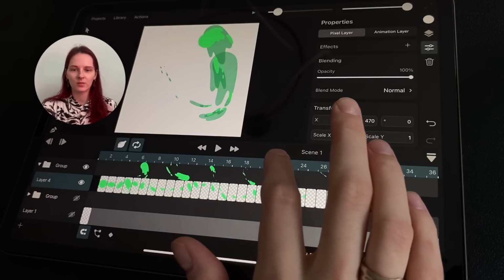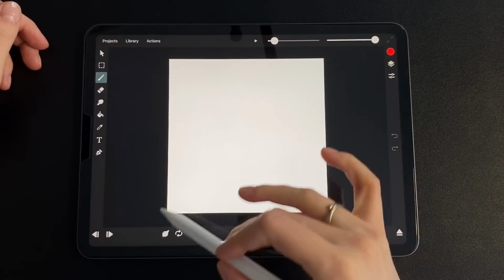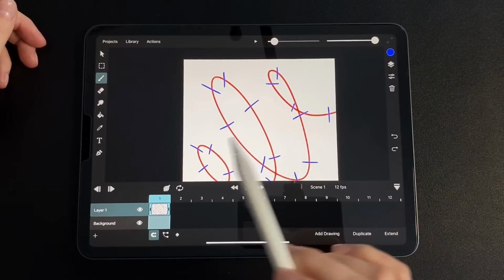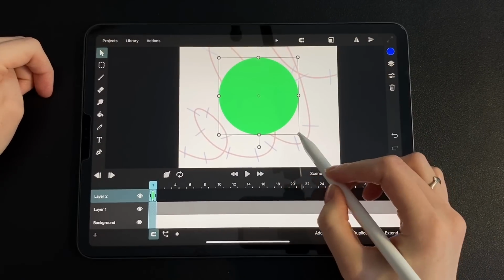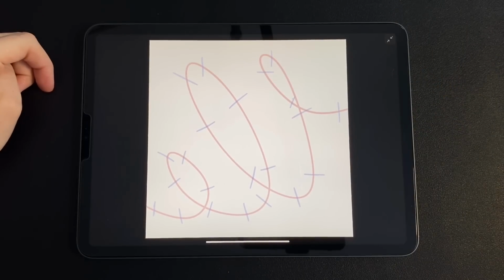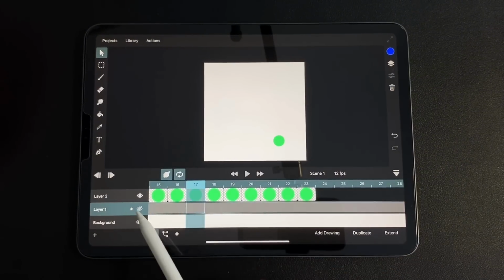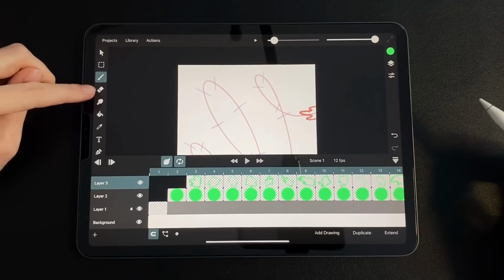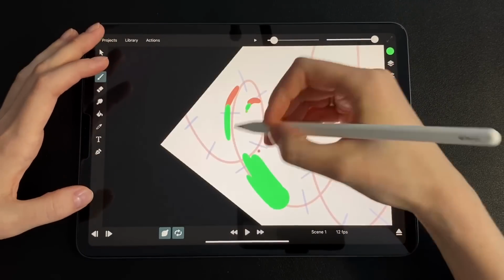5 Easy Steps to Animate Liquid Line in ToonSquid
Ready to bring fluid motion to your animations? In this beginner-friendly tutorial, I’ll show you how to create a striking liquid line and ball effect from scratch using ToonSquid on your iPad. We’ll cover everything from setting up your guides and speed markers to drawing vector shapes, adding a trailing tail, and finishing off with dynamic splashes.

What You’ll Learn:
- Setting Up Guides & Timing: How to plan your animation’s path and speed markers for smooth motion.
- Vector Shape Creation: Drawing the liquid ball and defining its initial shape.
- Frame-by-Frame Tail & Splash Effects: Building a fluid tail and realistic droplets for that extra pop.
- Animating Like a Pro: Tips for refining interpolation and easing to make your liquid move naturally.

Perfect for beginners who want to explore frame-by-frame techniques, as well as anyone looking to add dynamic liquid effects to their animations.

How to Follow Along:
- Pause & Practice at each step to master the guide setup.
- Replay Sections on drawing the tail and splashes to nail the timing.
- Experiment with colors and brush settings to make the effect your own.

Timecodes:
0:00 Introduction
0:24 Create a file
0:33 1st step — Draw a path
1:05 2nd step — Create a marks
2:12 3rd step — Add ball
4:13 4th step — Create a tail
05:45 5th step — Animate splashes
07:19 Final preview